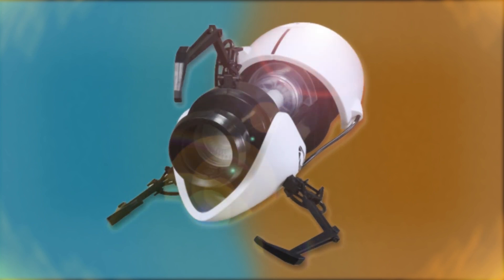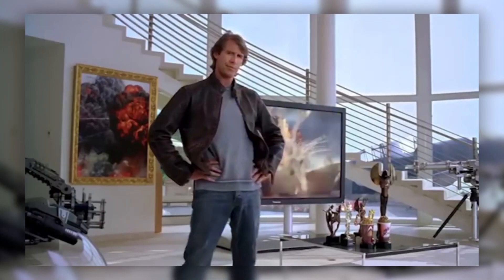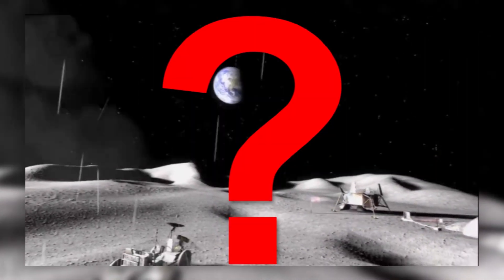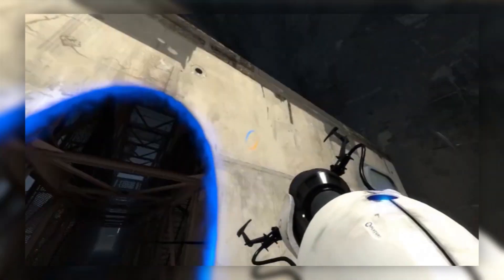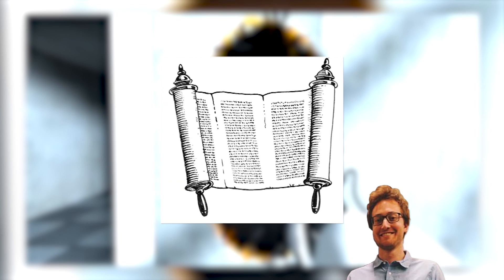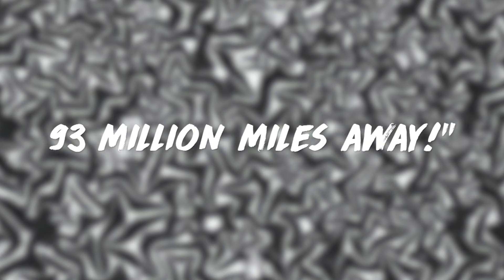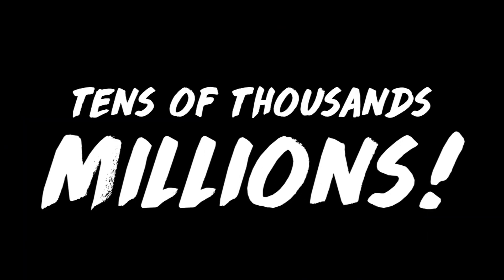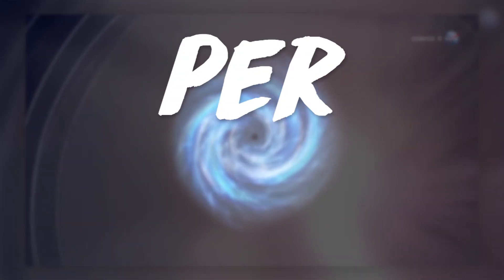Are Real Portal Guns Possible?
We're all familiar with the famous Portal Gun - a device that's able to transport objects through wormholes in space. Pretty cool! But something that cool could NEVER happen in REAL life...could it? Join your host, Grant, as we explore what truly is possible.

Gaming content that understands the need for lulz and learning. Join Grant, Ryan, and Tyler for conciousness-expanding videos on your favorite gaming topics.

Keep up with the Treesicle Team!

About Treesicle:
Gaming content that understands the need for lulz and learning. Join Grant, Ryan, Tyler, and Mike for consciousness-expanding videos on your favorite gaming topics.